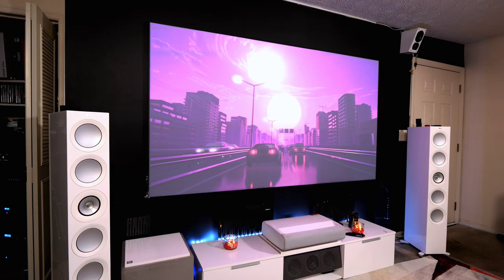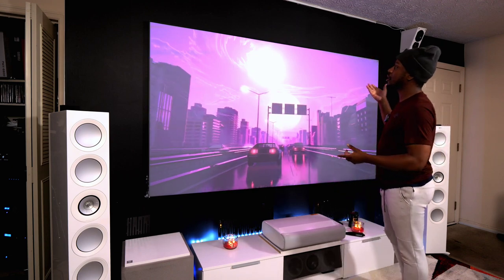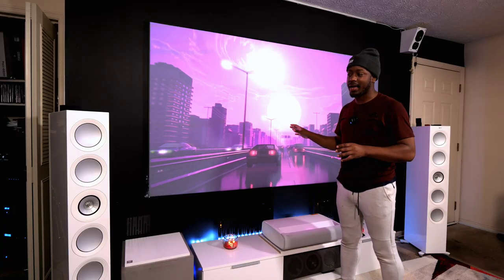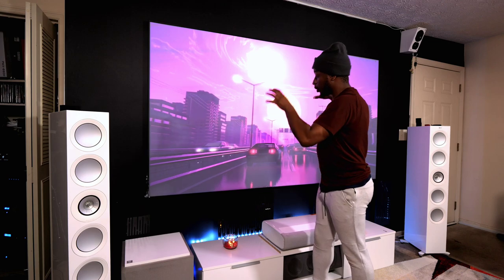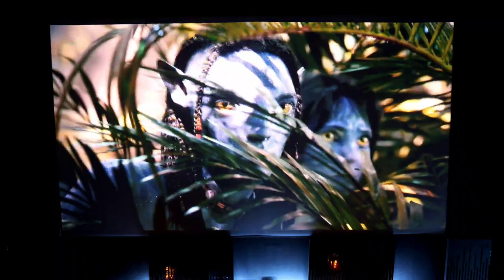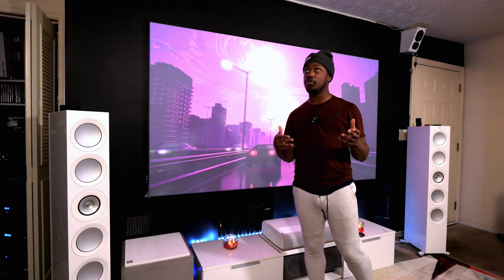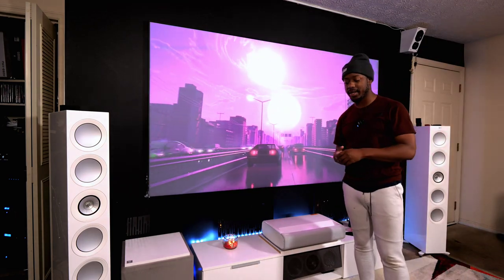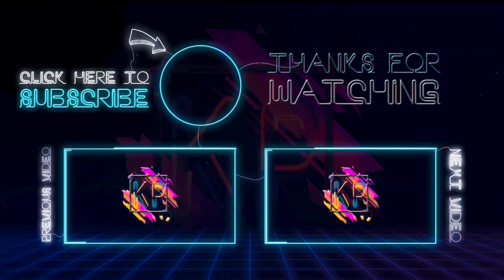This LITTLE Change Made a HUGE Difference in My Home Theater!!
Link to Peel n stick wallpaper: